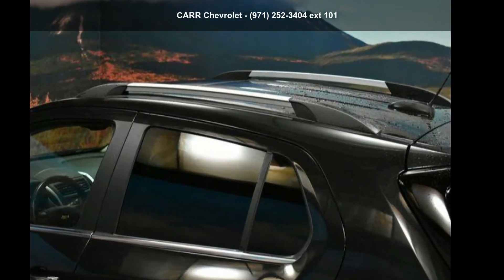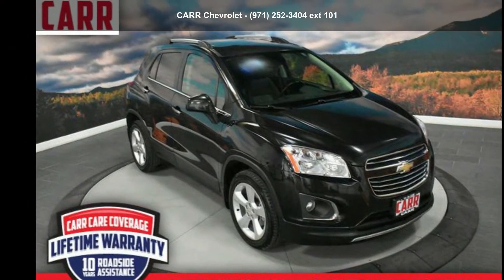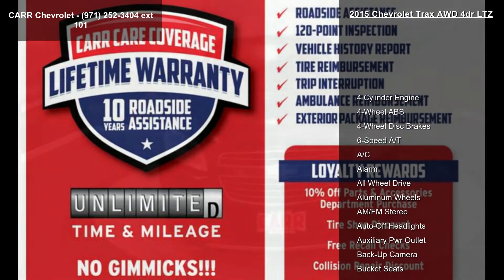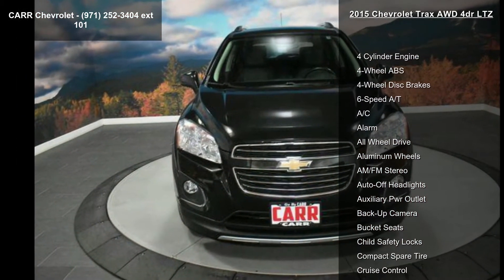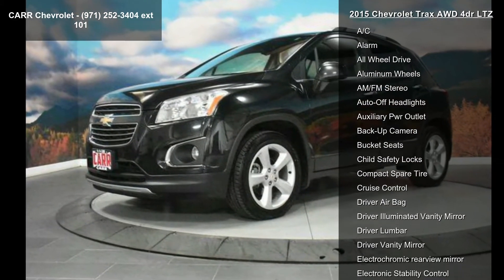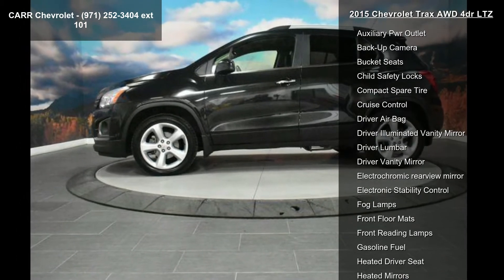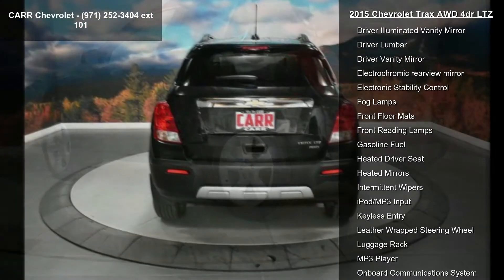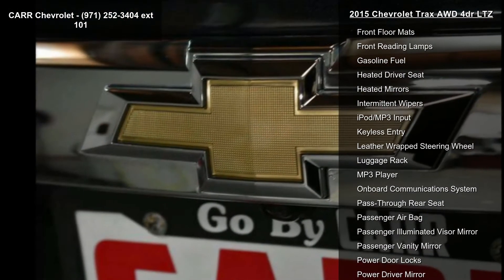2015 Chevrolet Trax AWD 4dr LTZ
PRICE DROP FROM $19,995, FUEL EFFICIENT 31 MPG Hwy/24 MPG City! GREAT MILES 34,507! Moonroof, Heated Seats, Back-Up Camera, All Wheel Drive, Premium Sound System, Onboard Communications System, iPod/MP3 Input, Satellite Radio AND MORE!

Carr Chevrolet has been in business in Beaverton for over 75 years. We truly care about our customers

All Wheel Drive, Heated Driver Seat, Back-Up Camera, Premium Sound System, Satellite Radio, iPod/MP3 Input, Onboard Communications System, Aluminum Wheels, Remote Engine Start, Heated Seats MP3 Player, Privacy Glass, Keyless Entry, Steering Wheel Controls, Child Safety Locks.

OPTION PACKAGES
SUNROOF, POWER, SLIDING, LPO, PROTECTION PACKAGE includes (VAV) All-weather front and rear floor mats, LPO and (VQK) Front and rear custom molded splash guards, LPO.